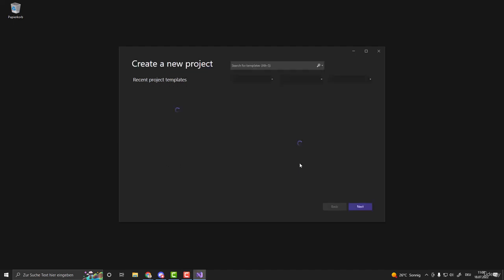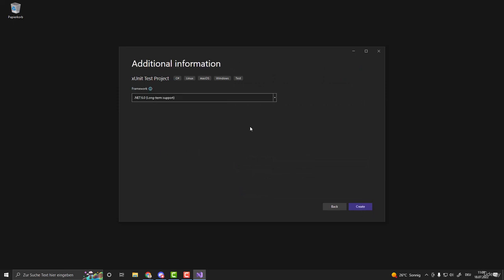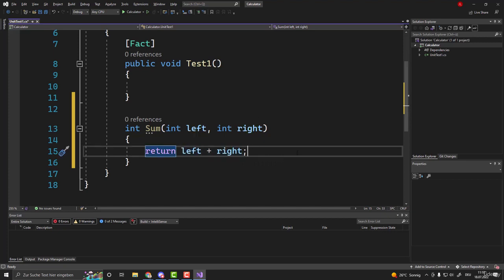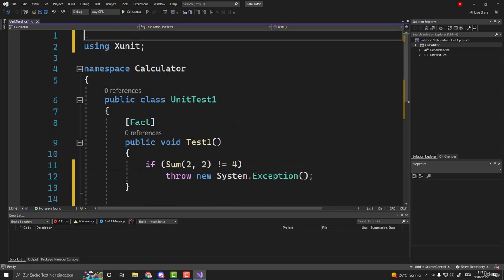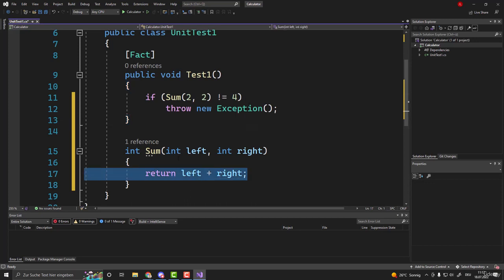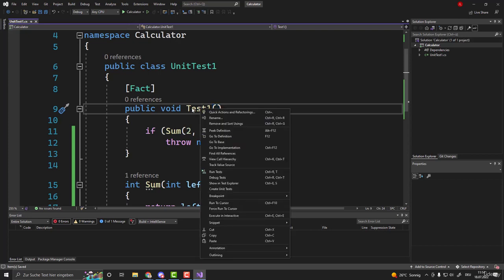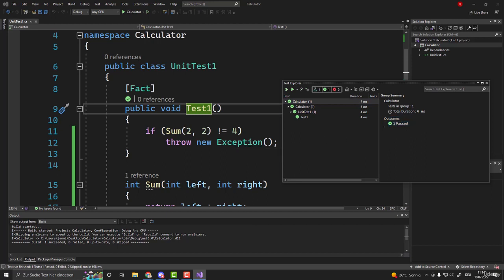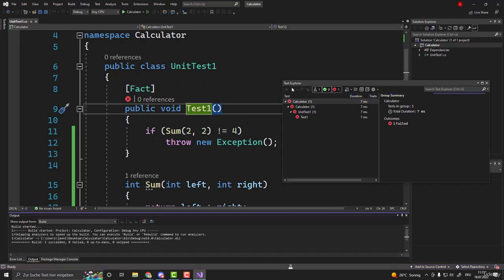146 Create project and write first test method